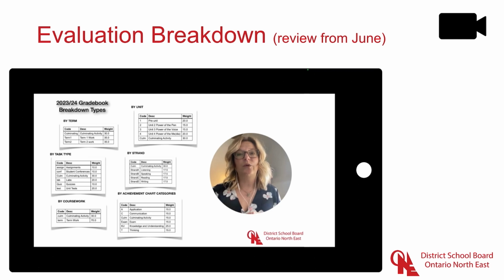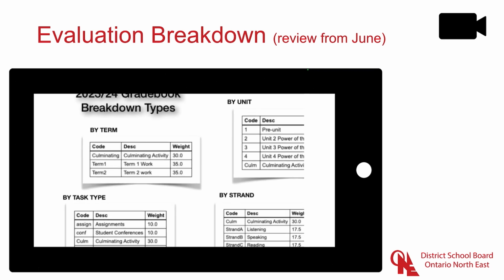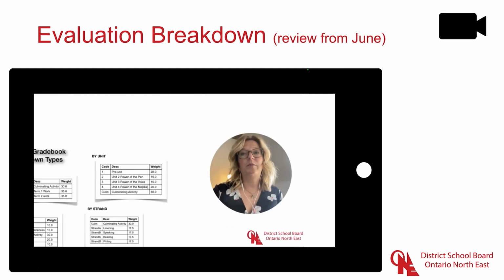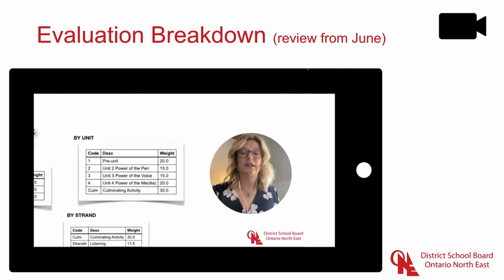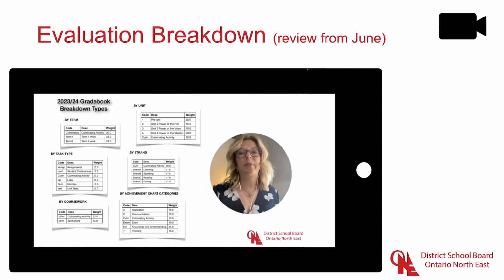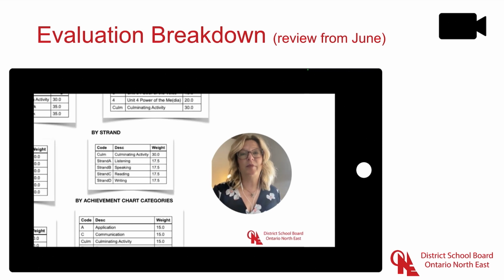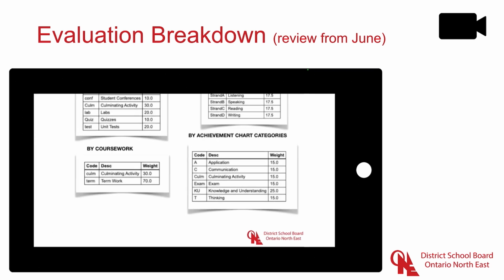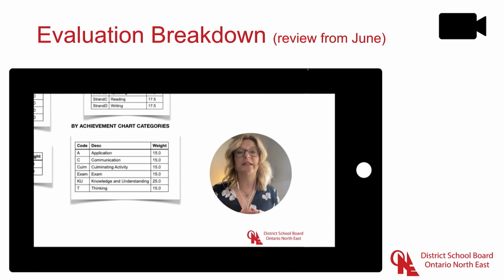Evaluation Breakdown review from June